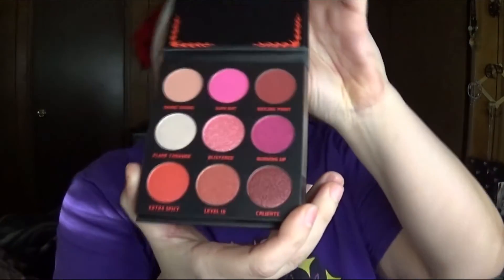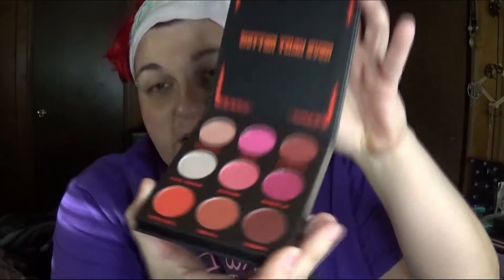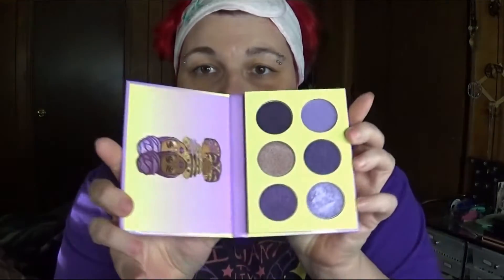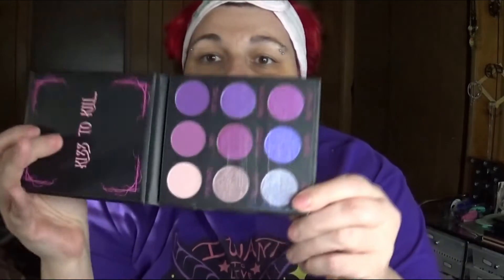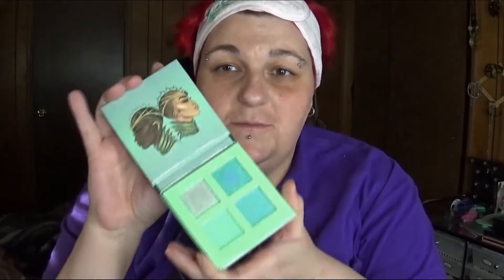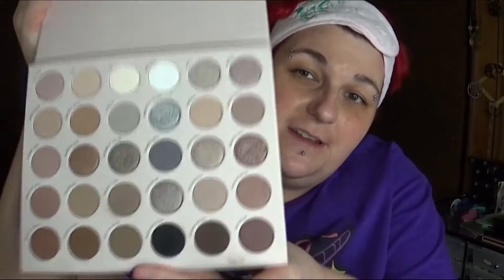Mini declutter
Influenster: mamamamathenodramallama

Mercari

I have fair dry skin with cool, pink undertone